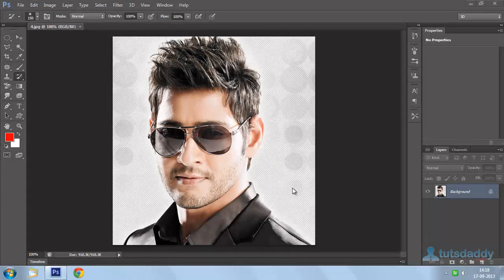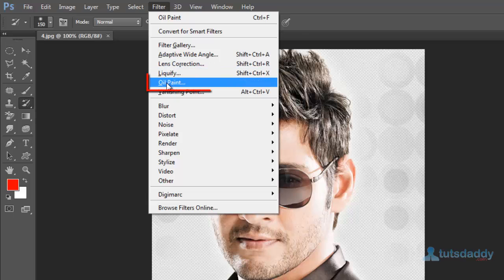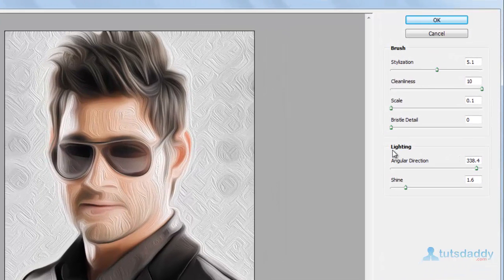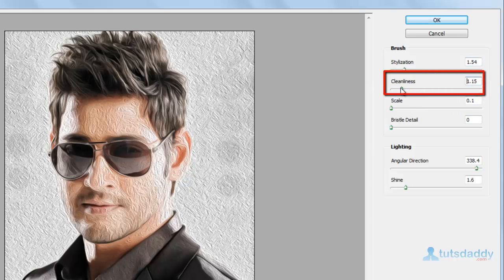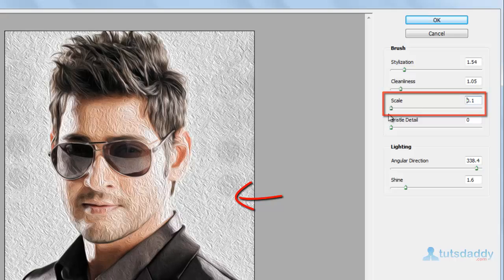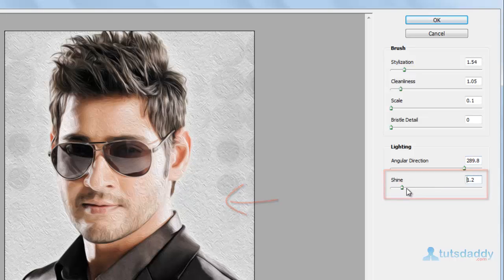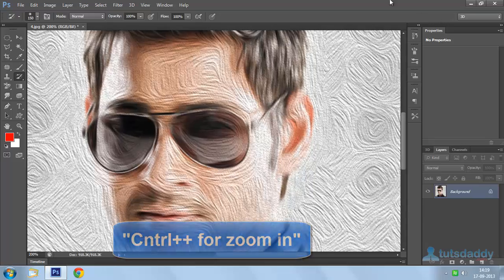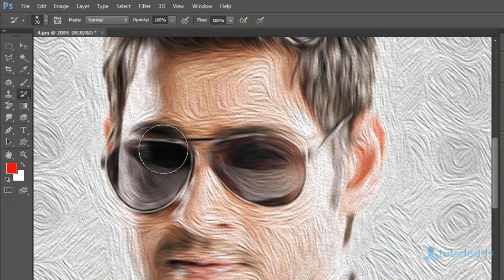Photoshop Tutorial : Using Oil Paint Effect Creation in Photoshop CS6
Learn how to use Oil Paint Effect Creation in Photoshop CS6.